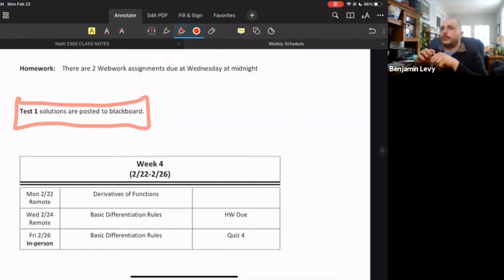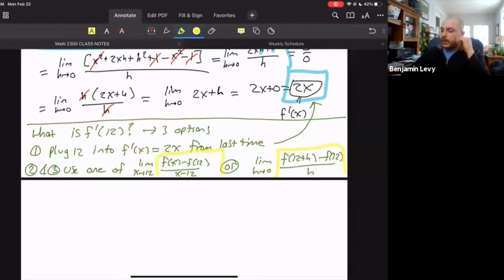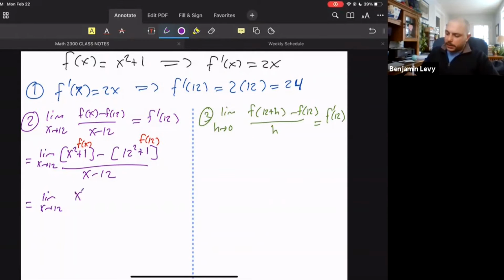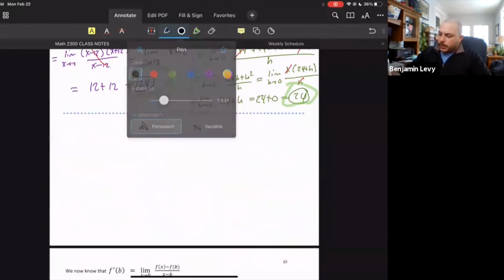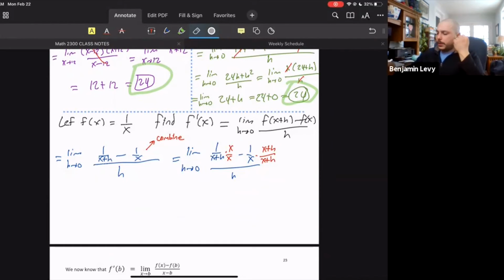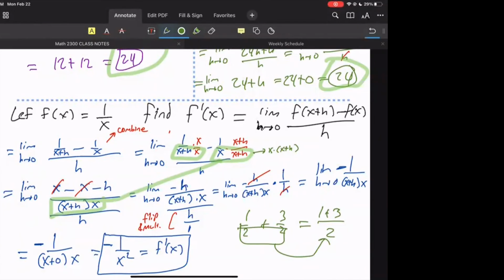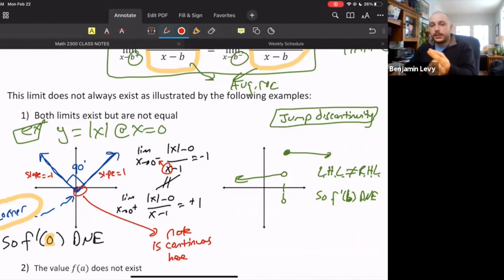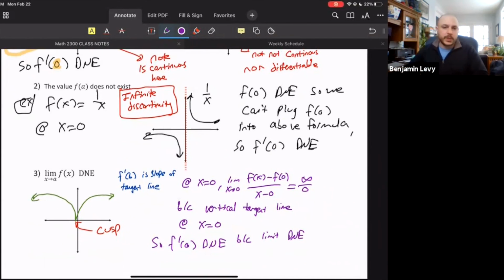7- Limit Definition of a Derivative